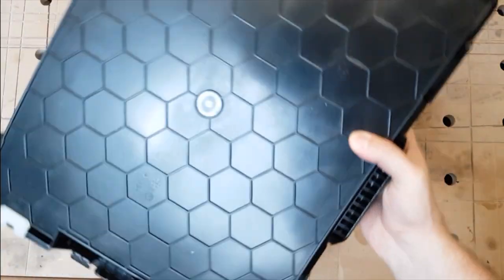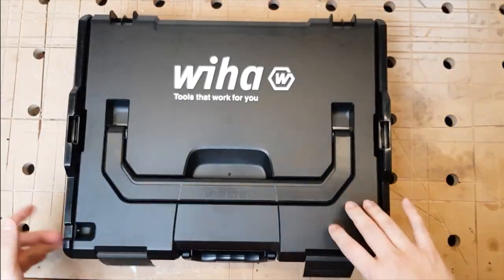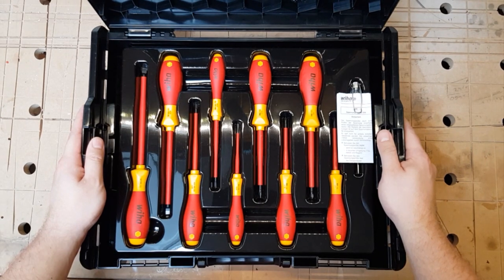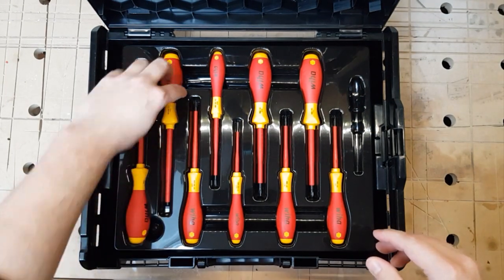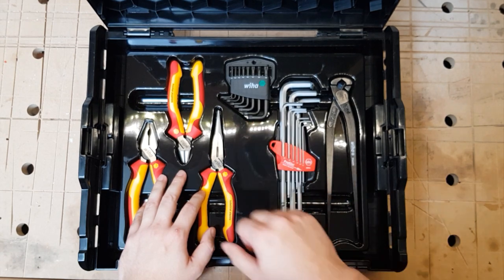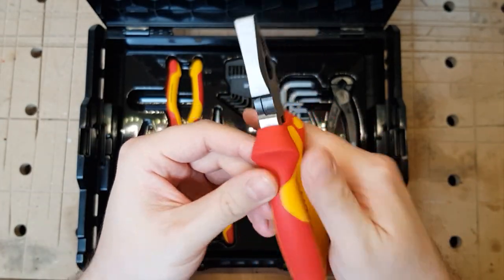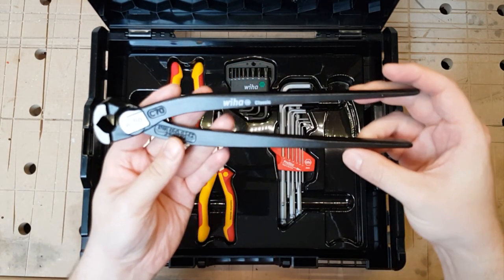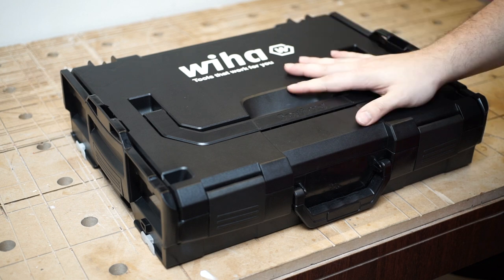Wiha toolkit in Sortimo L-Boxx - review | Etna. ( Vincent, we happy? )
This is a review of a Wiha toolkit in a Sortimo L-Boxx that was a Bosch promotion a few years ago. In the time of the making of this video, a lot of sellers had these online for just 50,-€. You can still find them when you search for "Wiha Sortimo" at german retailers or tool stores. German eBay has some listed, too. The prices may vary, but you might score also one. Please mind that shipping might be expensive and don't forget the VAT of your country. I wish you luck, if you want to score one for yourself, too!

Regards,
Etna.

P.S.: Do you like my content and want to support me directly?

This is a great video on single phase voltage detectors and why you really shouldn't use one: